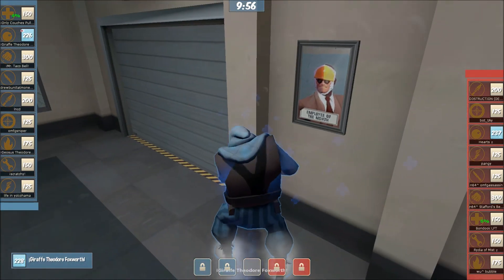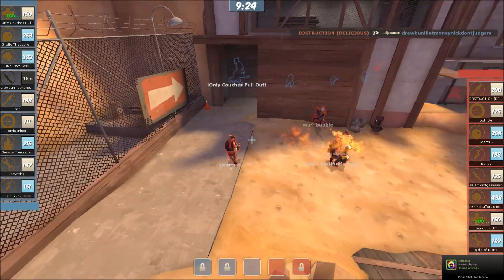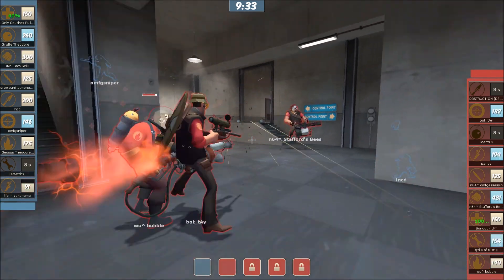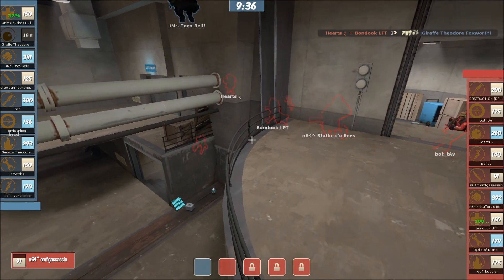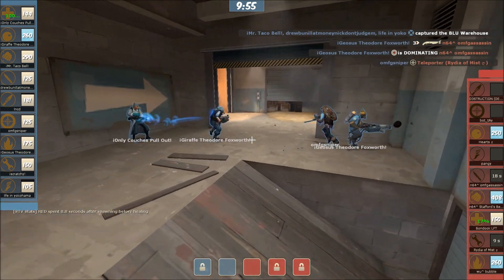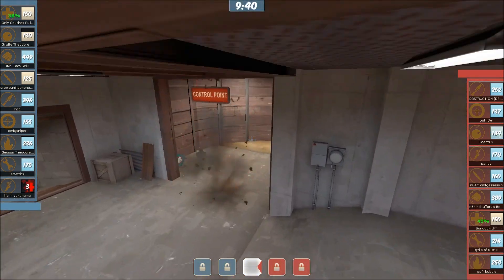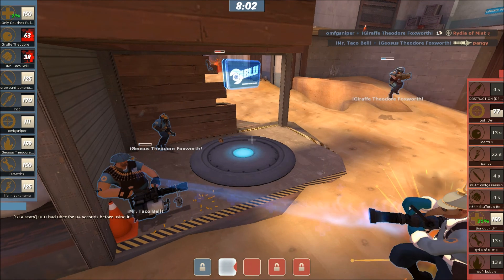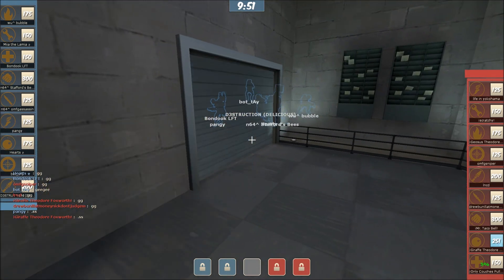Taco Bell Bonanza vs WuTang KillaBees - cp_gullywash - UGC NA Platnium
New plat teams, Fixed computer, and spectools!

If you want spectools, you can find the download link on this teamfortress.tv thread